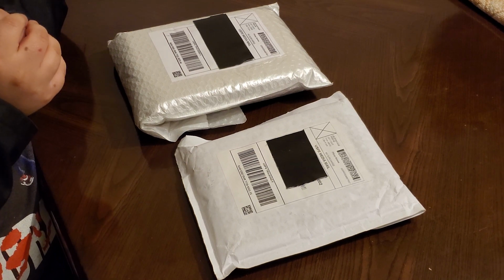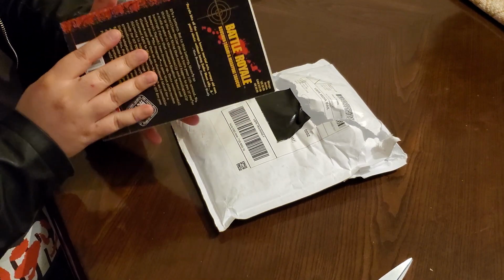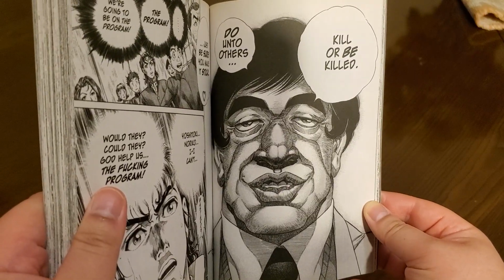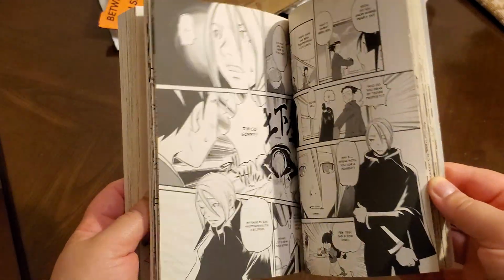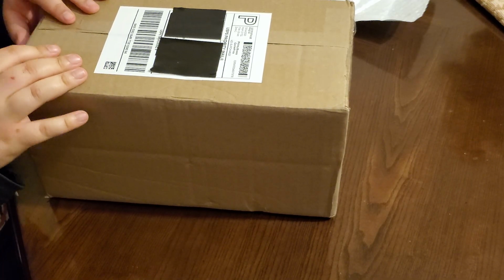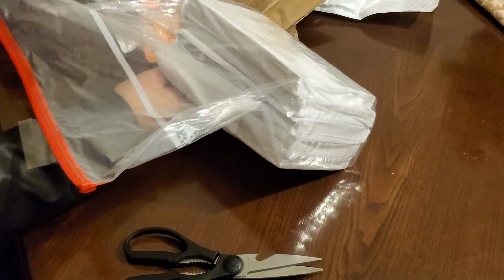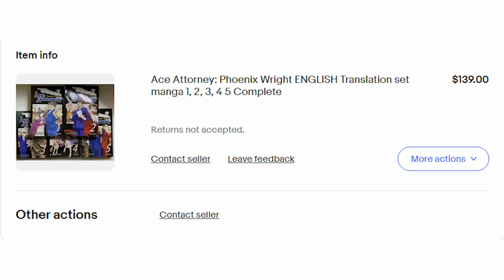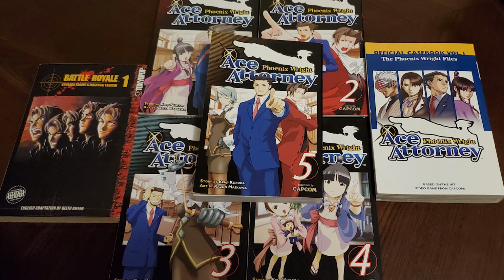I Finally Finished These Series...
Today, Matt looks at some recent OOP manga pickups from ebay! We hope you enjoy it!